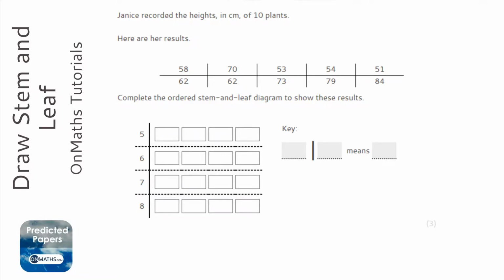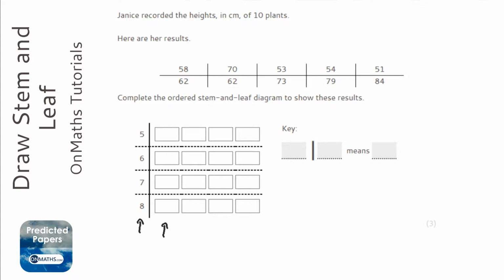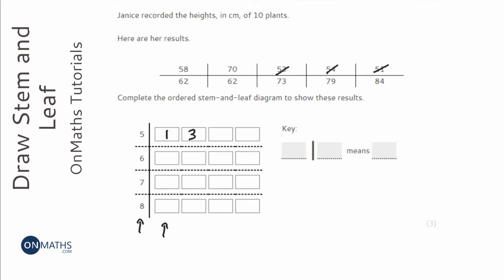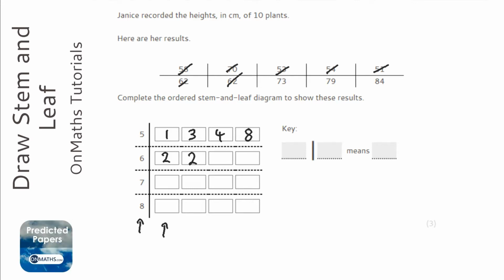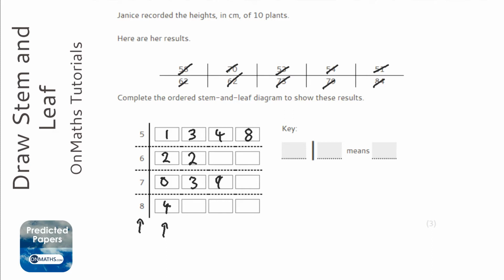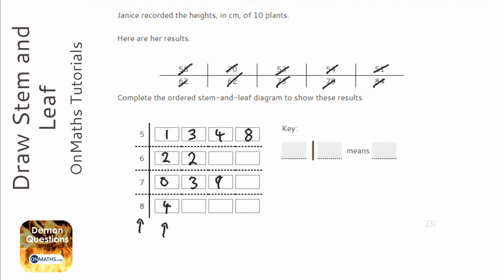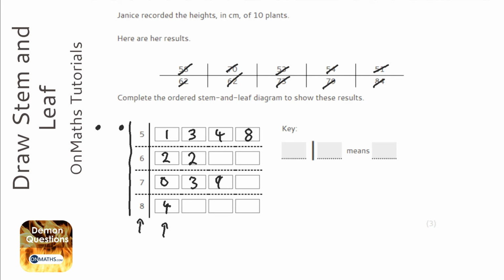Data Graphs: Draw Stem and Leaf (Grade 2) - OnMaths GCSE Maths Revision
Topic: Data Graphs: Draw Stem and Leaf